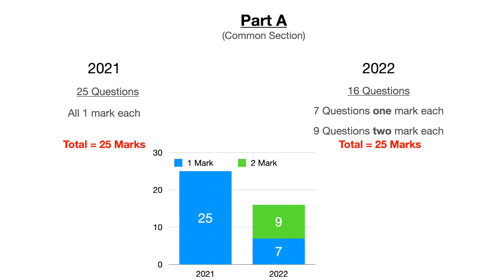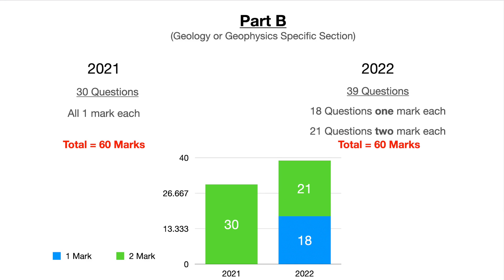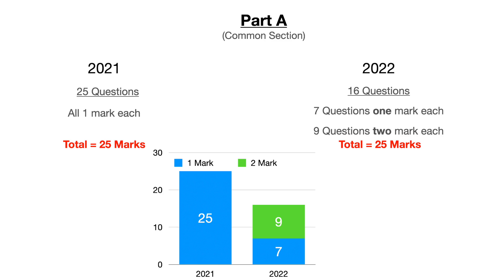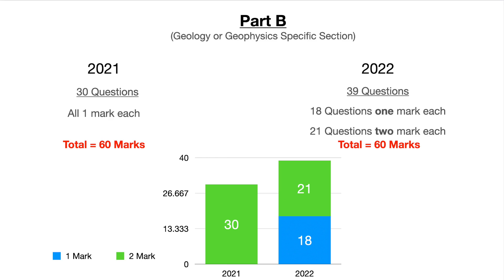Changes in GATE 2022 Exam Pattern (Geology and Geophysics)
Correction on slide at 2:16: until 2021 there used to the 30 questions of "2 mark" each
Important for all Geology and Geophysics GATE aspirants. Some important changes have taken place for the 2022 exam.